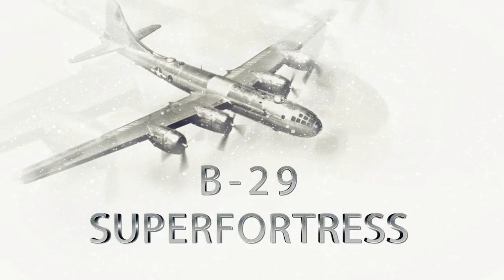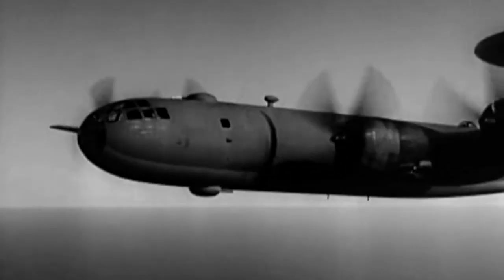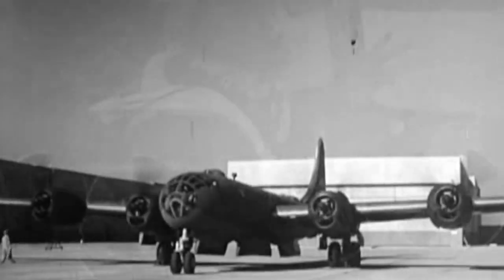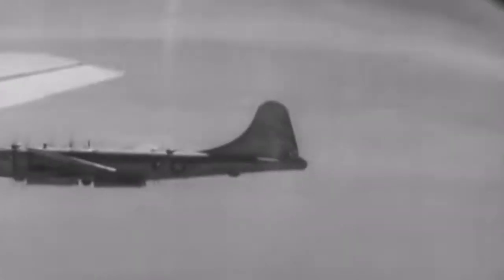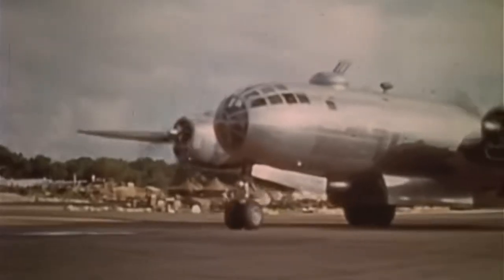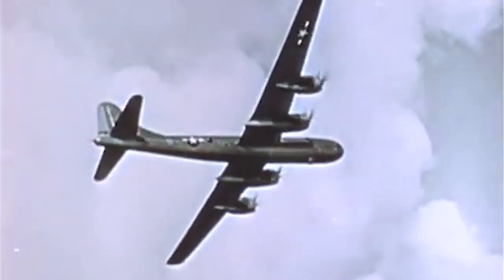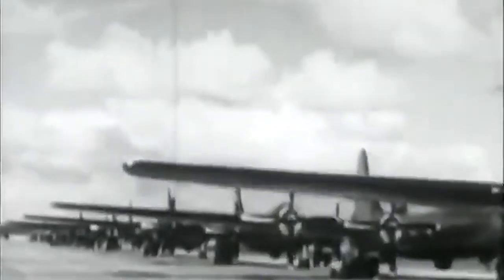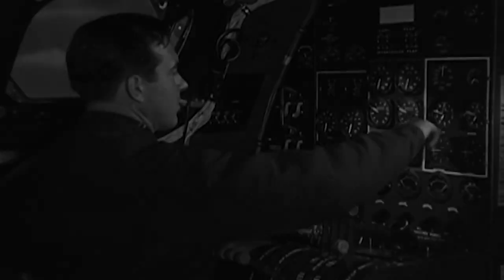B-29 Superfortress Documentary | Bombers of WWII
The Boeing B-29 Superfortress was designed in 1940 as an eventual replacement for the Boeing B-17 and Consolidated B-24. Named in allusion to its predecessor, the B-17 Flying Fortress, the B-29 was the most capable bomber of World War 2. It could carry more payload and fly faster and at higher altitudes than the contemporary B-17, B-24, and British Avro Lancaster.

The B-29 featured the first ever fully pressurized nose and cockpit in a bomber; an aft area for the crew was also pressurized. Since the bomb bays were not pressurized, a pressurized tunnel was devised to connect the fore and aft crew areas. A retractable tail bumper was provided for tail protection during nose-high takeoffs and landings. In wartime, the B-29 was capable of flight up to 31,850 feet at speeds of 350 miles per hour.

At 8:15 a.m. on 6 August 1945, the first atomic bomb to be used in war was dropped by the United States Army Air Forces from the Enola Gay, a B-29 bomber. The force of the atomic bomb effectively obliterated the city of Hiroshima, Japan.

We know that sometimes we make mistakes, and you let us know about them by leaving a comment. Thank you for that - we appreciate it! As we are self-taught, we are more than excited to keep on learning and improving!